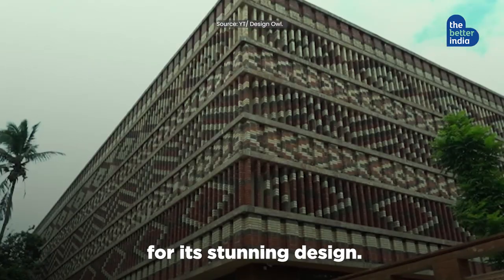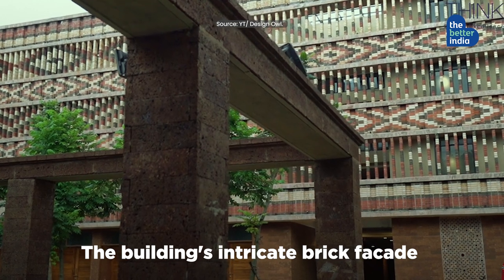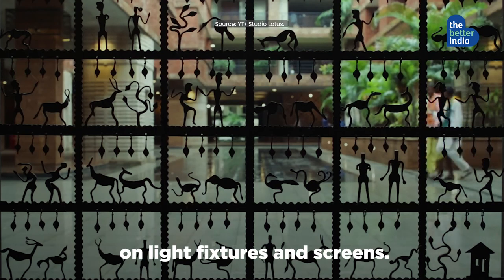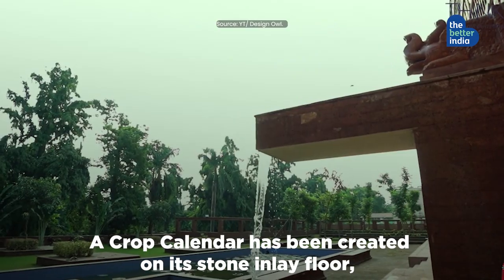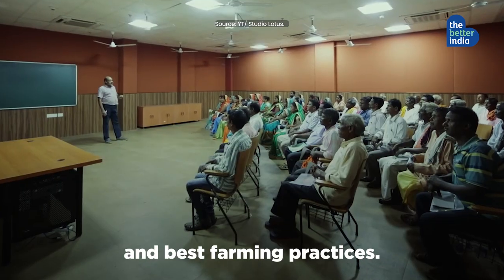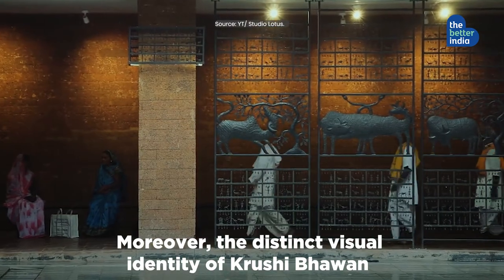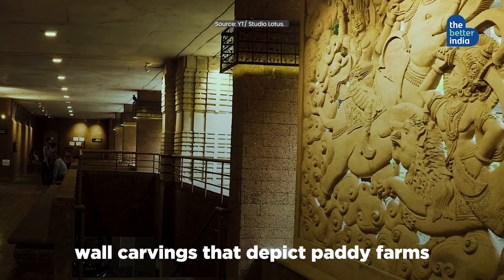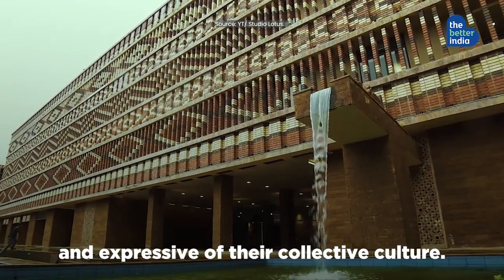This Bhavan Won The Global Architecture Award | The Better India